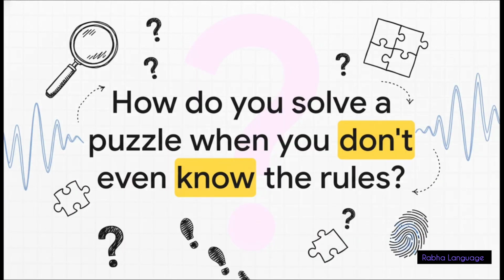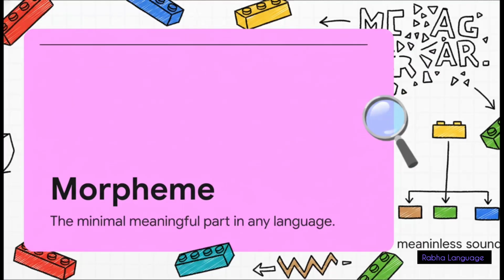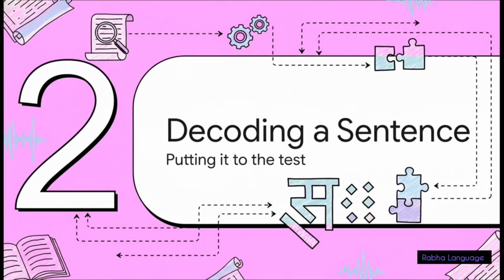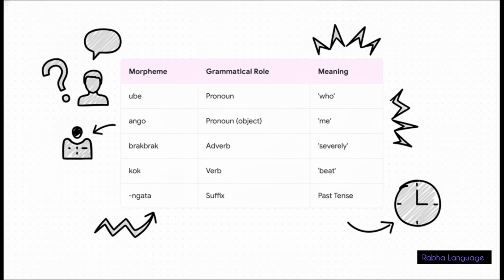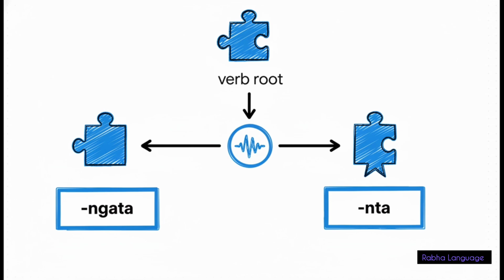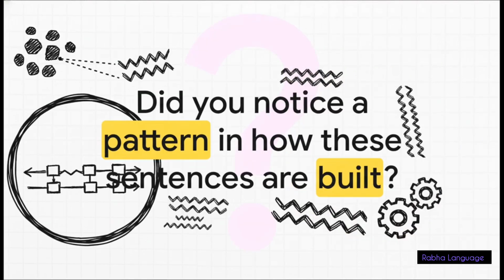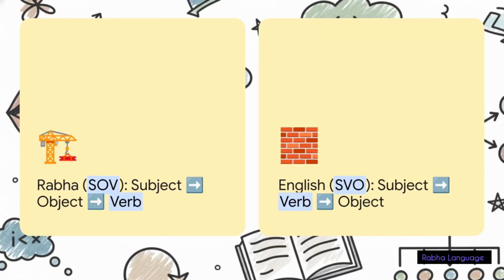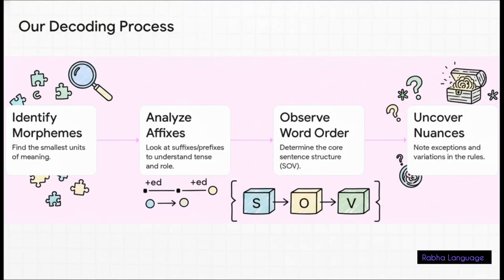Chapter - 2 The Rabha Sentence